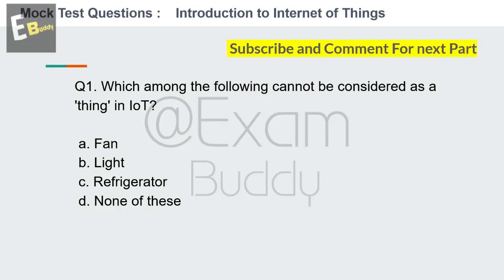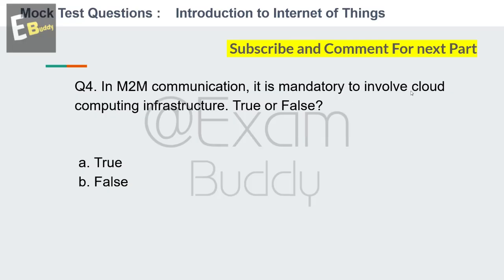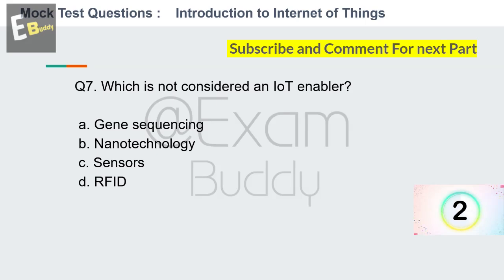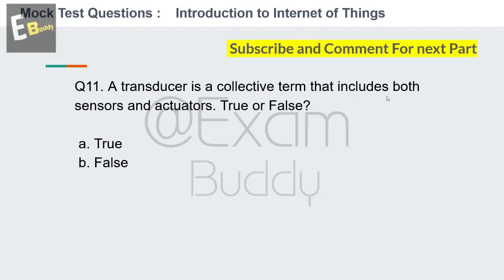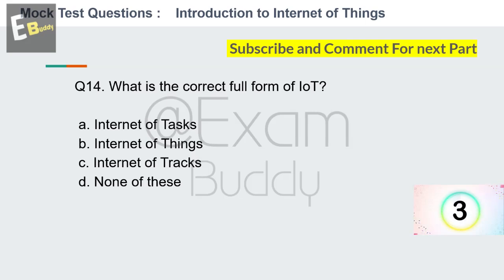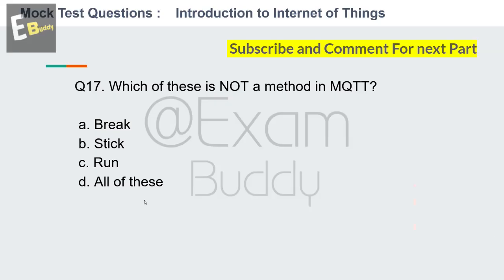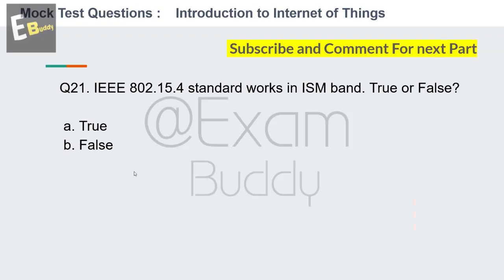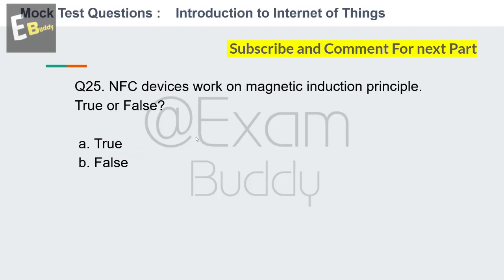🔥Mock Test Part 1 | Introduction to Internet of things NPTEL | July 2025 Exam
Welcome to the Mock Test for NPTEL Introduction to Internet of things | July 2025 Exam
This video simulates a real NPTEL exam environment and helps you practice important questions to boost your confidence and score.

Use this mock test to evaluate your preparation and identify weak areas before the final exam.

NPTEL Introduction to Internet of things July 2025 exam date
NPTEL Introduction to Internet of things July 2025 syllabus
NPTEL Introduction to Internet of things July 2025 study plan
NPTEL Introduction to Internet of things assignment solutions 2025
How to prepare for NPTEL Introduction to Internet of things exam 2025
NPTEL Introduction to Internet of things previous year question papers
NPTEL Introduction to Internet of things important topics 2025
NPTEL Introduction to Internet of things July 2025 exam tips
NPTEL Introduction to Internet of things online course July 2025
NPTEL Introduction to Internet of things July 2025 exam roadmap
NPTEL Introduction to Internet of things exam passing criteria
NPTEL Introduction to Internet of things July 2025 preparation strategy
NPTEL Introduction to Internet of things July 2025 study material
Best books for NPTEL Introduction to Internet of things exam 2025
NPTEL Introduction to Internet of things July 2025 practice questions
NPTEL Introduction to Internet of things exam registration process 2025
NPTEL Introduction to Internet of things certificate validity
NPTEL Introduction to Internet of things July 2025 important assignments
NPTEL Introduction to Internet of things July 2025 time management tips
NPTEL Introduction to Internet of things July 2025 exam pattern
How to score high in NPTEL Introduction to Internet of things July 2025
NPTEL Introduction to Internet of things July 2025 deadline
NPTEL Introduction to Internet of things July 2025 course highlights
NPTEL Introduction to Internet of things July 2025 learning resources
NPTEL Introduction to Internet of things July 2025 expert study guide